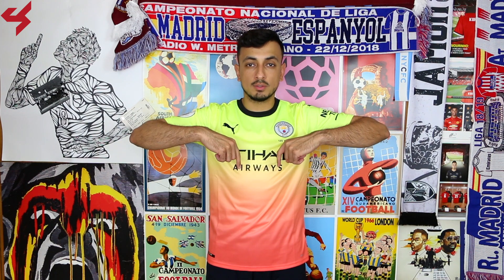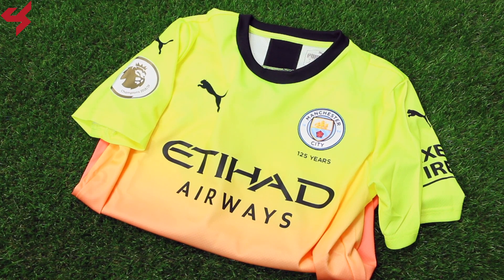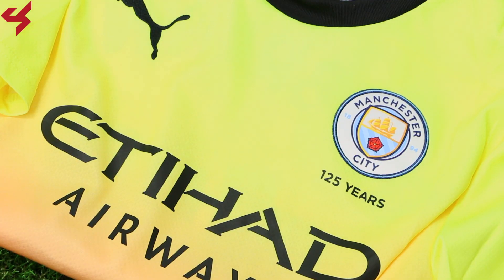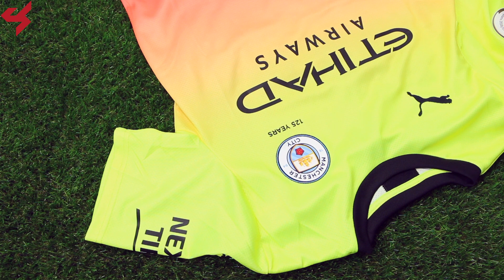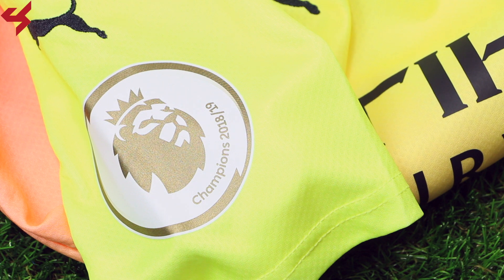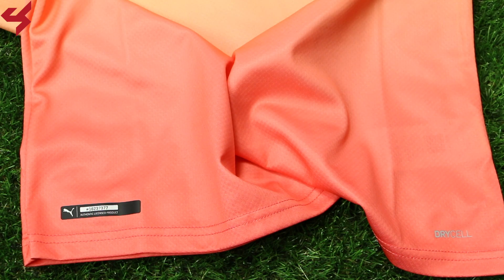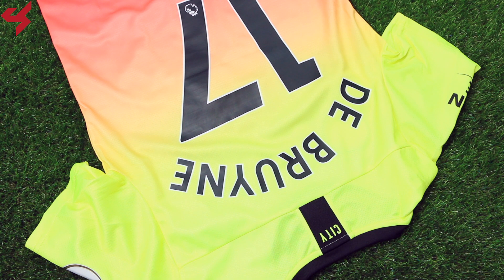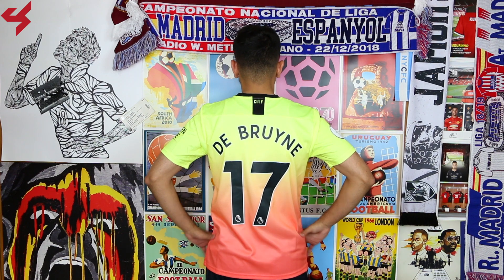Puma Manchester City De Bruyne 2019/20 Third Soccer Jersey Unboxing + Review